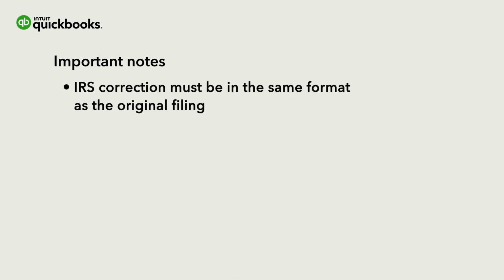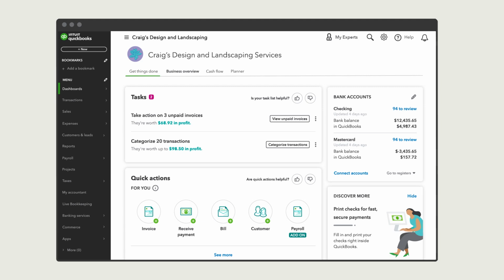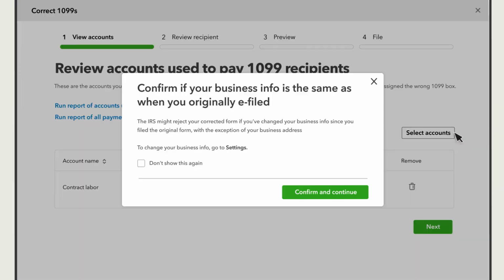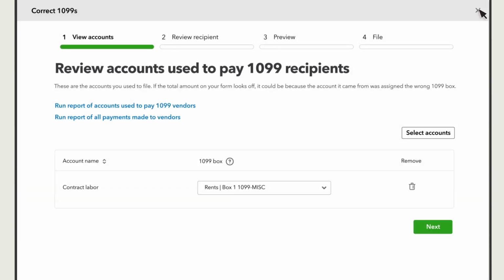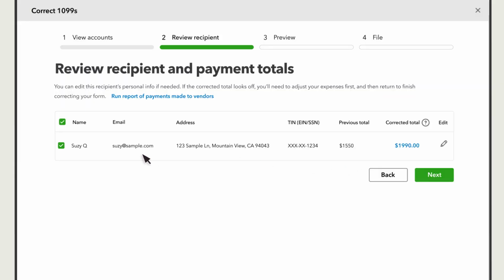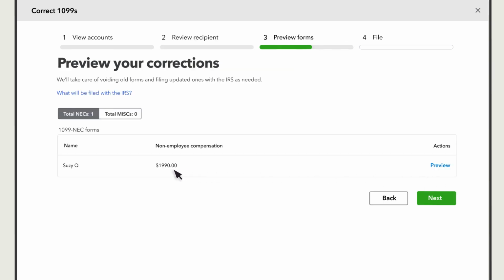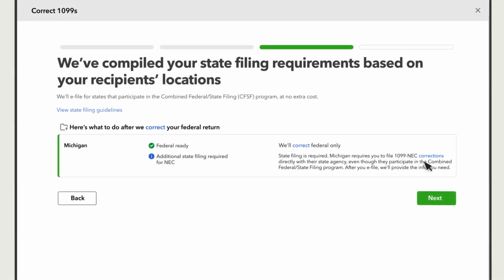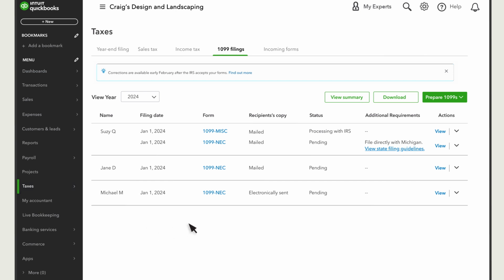Call Tollfree +1(888) 369-9603 Quickbooks Support USA | How to correct 1099s in QuickBooks Online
QuickBooks Support provides expert assistance to help you resolve issues with accounting, payroll, merchant services, installation, upgrades, and more. Whether you’re a small business owner or an accountant, our support team is available to guide you through troubleshooting, product activation, and account management with professionalism and care.

Product setup and activation

Billing and refund inquiries

Merchant account upgrades

Technical troubleshooting and error resolution

Guidance on using QuickBooks features effectively
quickbooks support

quickbooks help

quickbooks customer service

quickbooks usa support number

quickbooks troubleshooting

quickbooks online support

quickbooks desktop support

quickbooks payroll help

quickbooks merchant services support

quickbooks activation help

quickbooks refund support

intuit quickbooks support

quickbooks tutorials

quickbooks training

quickbooks error resolution

quickbooks upgrade assistance

quickbooks accounting help

quickbooks technical support